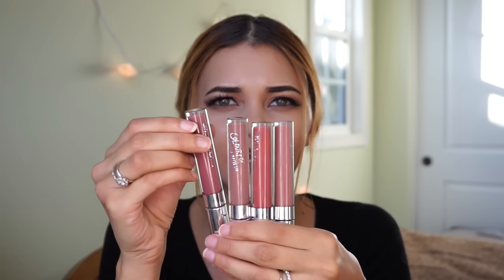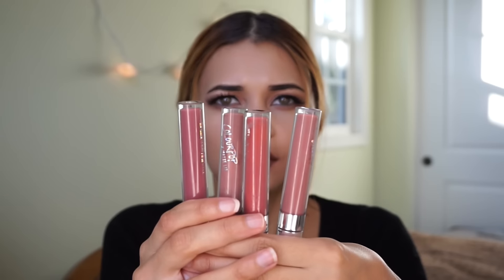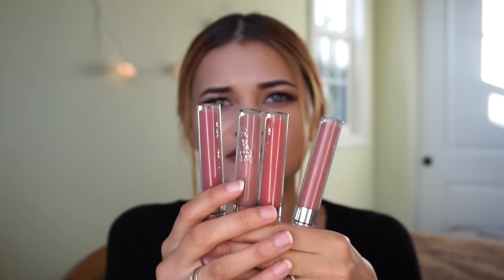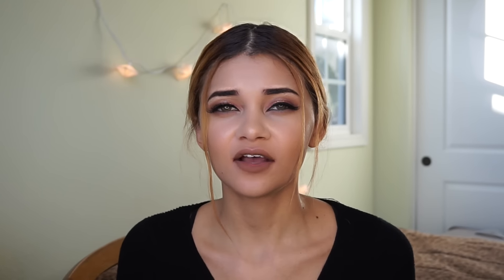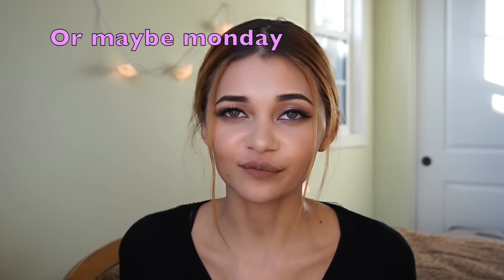New Colour pop liquid lipsticks | November 2015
Hi beauties!!! Go to my next video to see how to enter the giveaway. :)

I can't believe thanksgiving is upon us ! :))) but anyways these would make for great stocking stuffers or gifts for the holidays.

I recently picked up 4 new liquid lipstick shades from colourpop.

The shades:

platform
teeny tiny
scrooge
silhouette